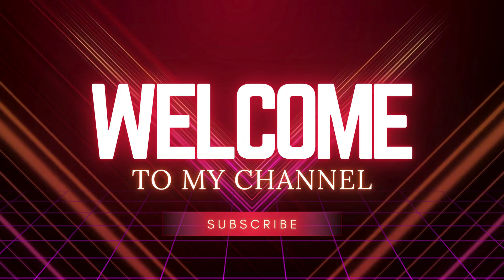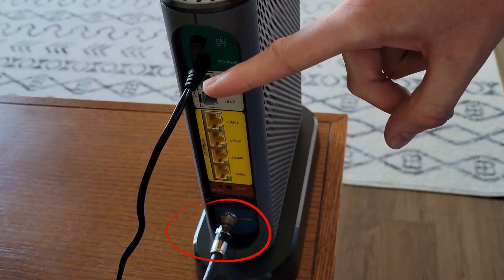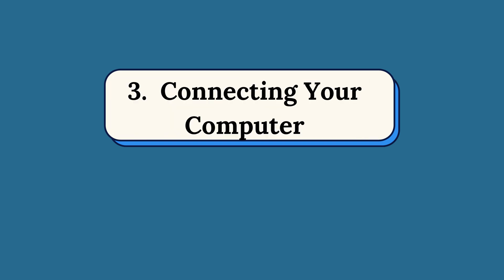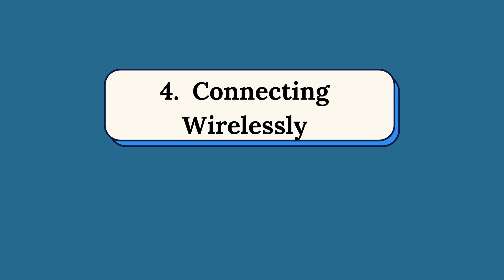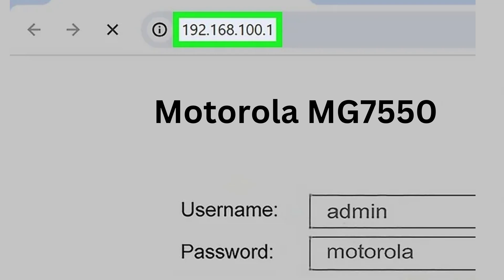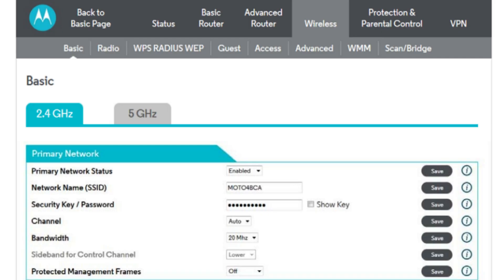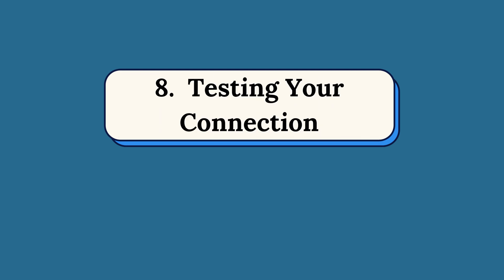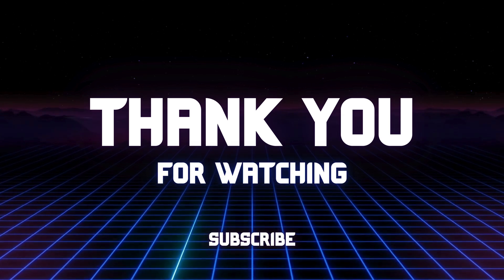Motorola MG7550 Cable Modem Setup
The Motorola Model MG7550 cable modem with built-in router supports modem speeds up to 686 Mbps. You can perform the Motorola MG7550 Cable Modem Setup process with using this informative video. By using this tips. you can control, access and manage the Motorola MG7550 modem device.